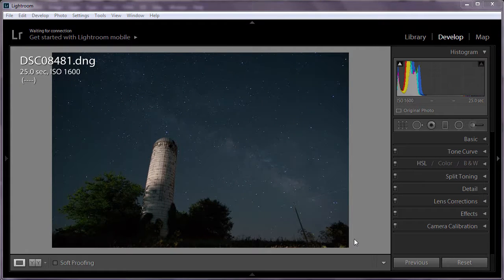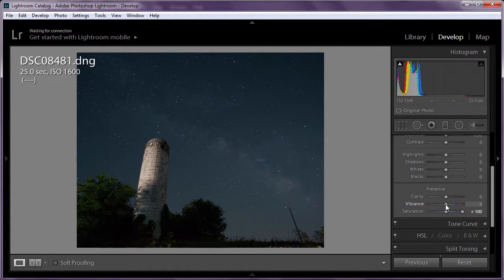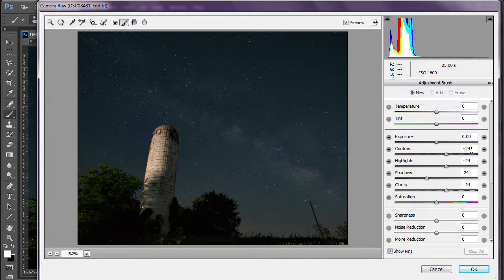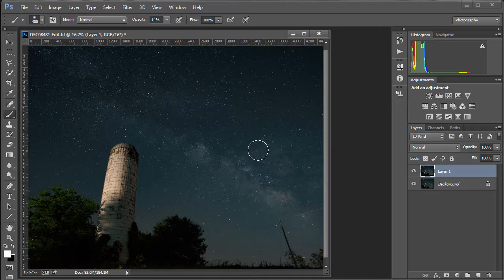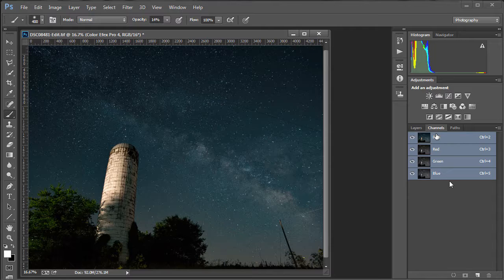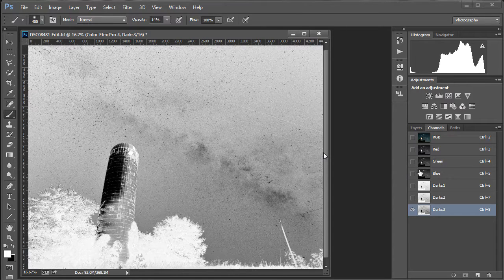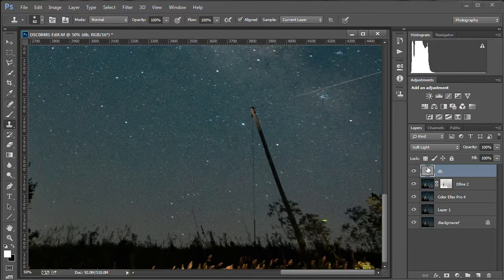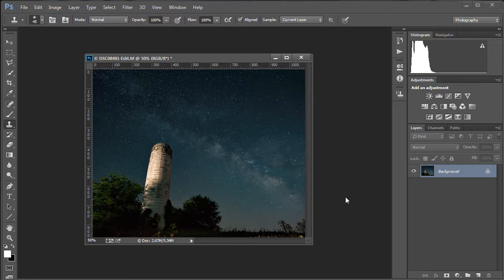Sherrill Photo - Milky Way Photo Processing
My first video tutorial on how I post process single RAW Milky Way images in LR and PS. Instagram  - @sherrill_photo